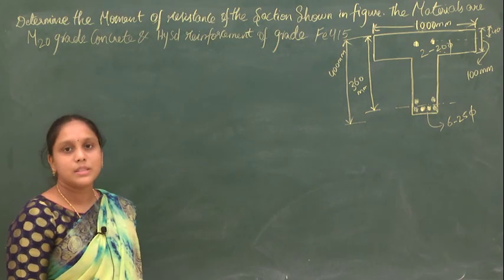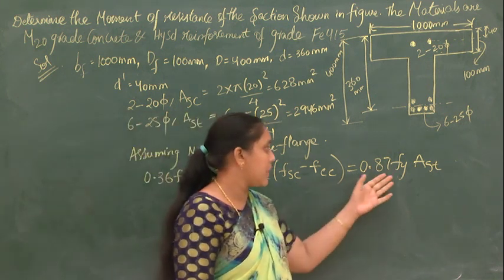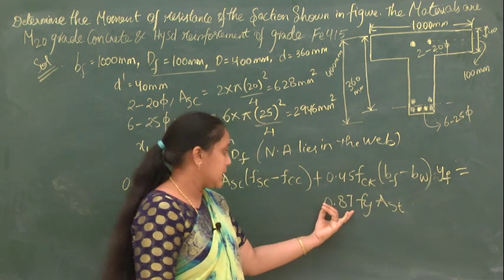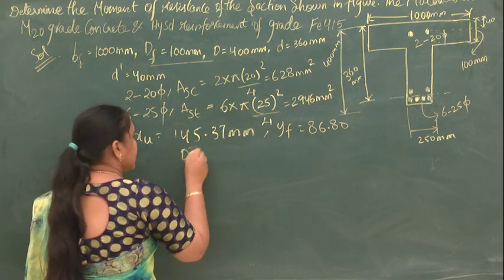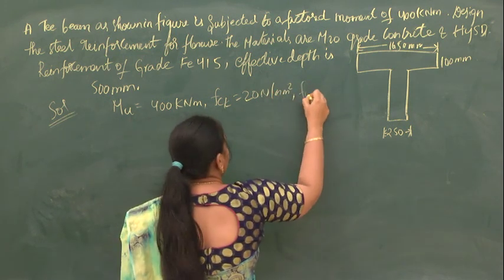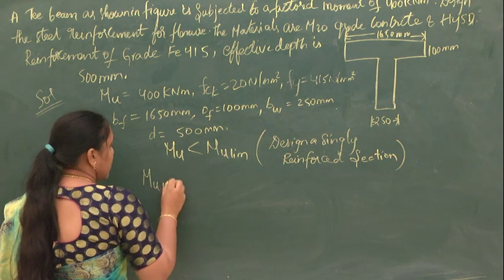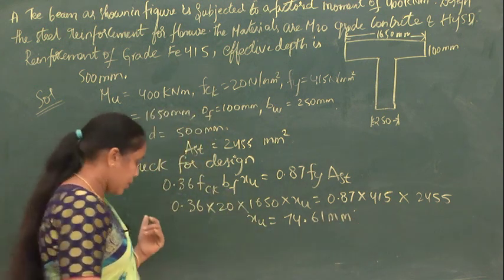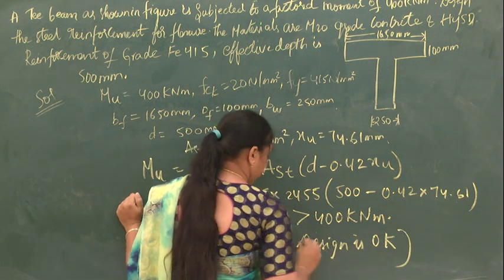problem on flanged beams 2